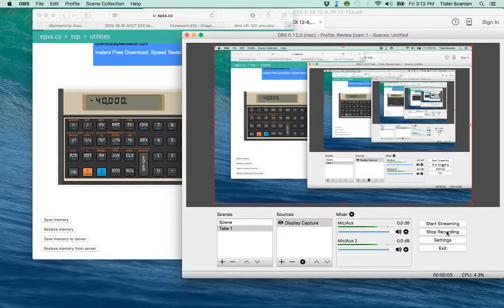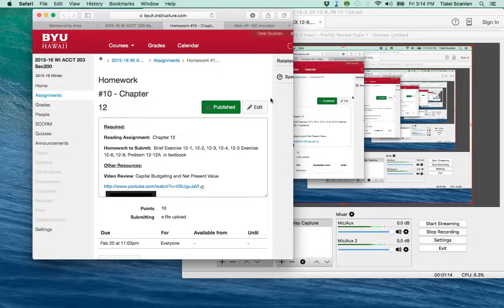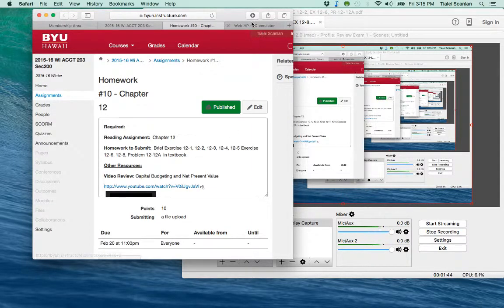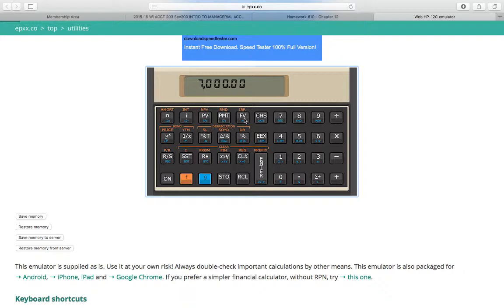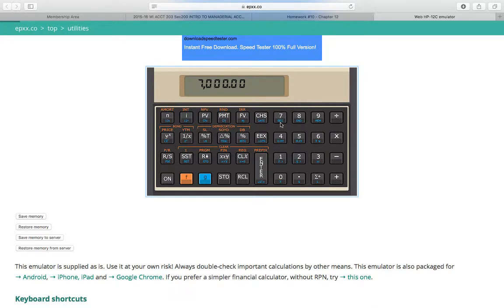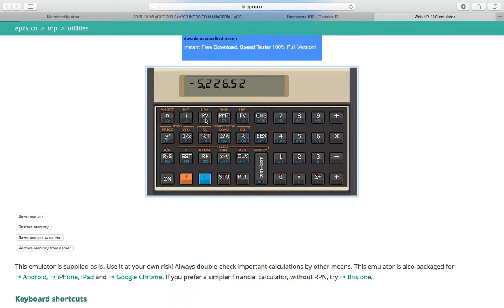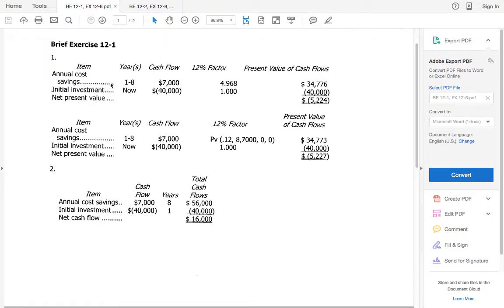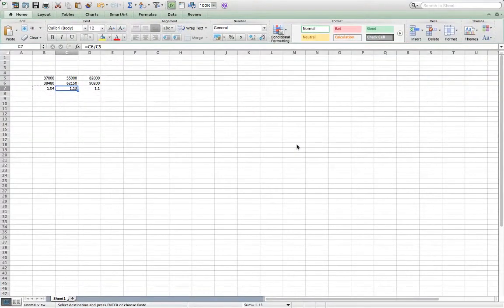Brief Exercise 12-1 Net Present Value on HP12c and Excel